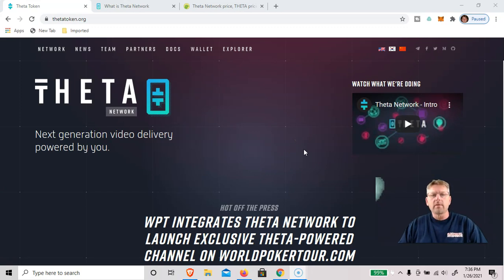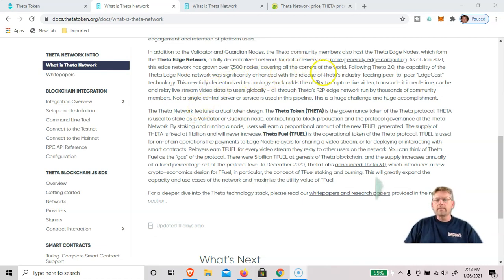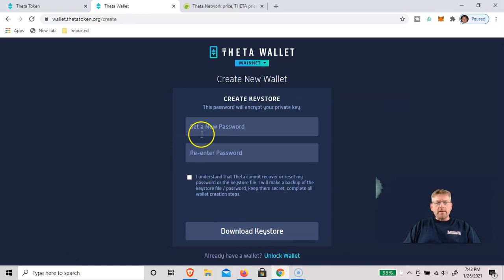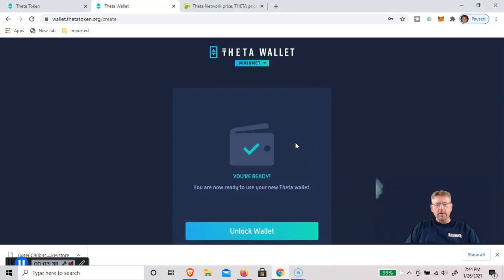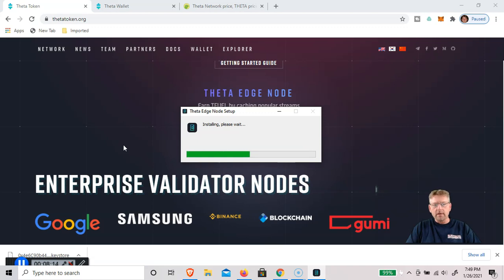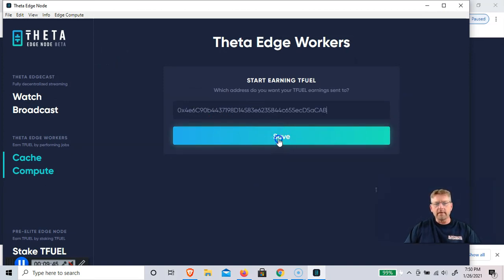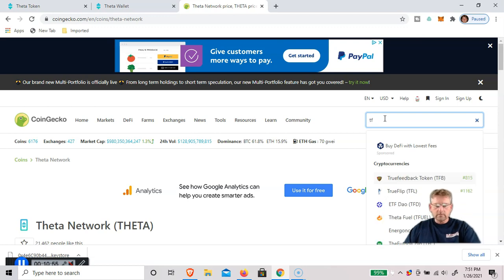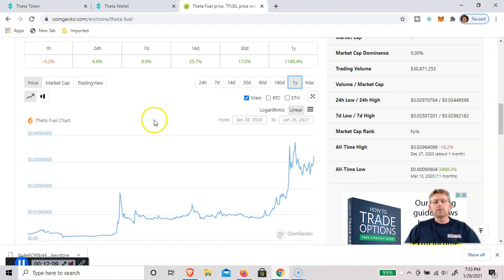Passive Income With Theta Edge Node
Learn how to set up and Install a Theta Edge Node to Earn Passive Income. This step by step tutorial will walk you through setting up a Theta Wallet and Edge Node. Earn TFuel 24 hours a day passively.